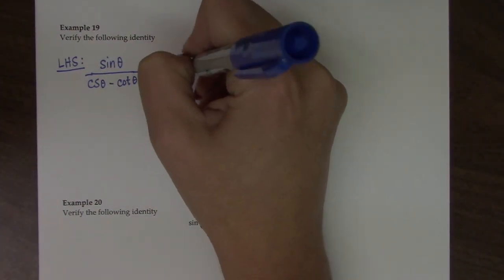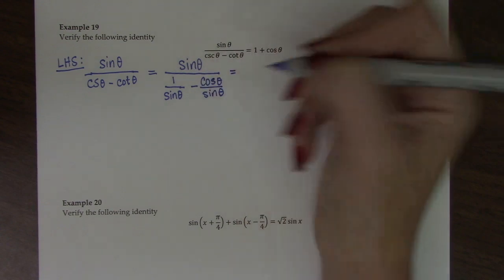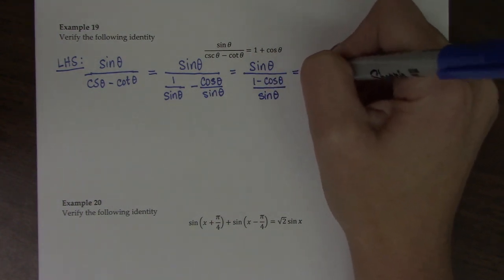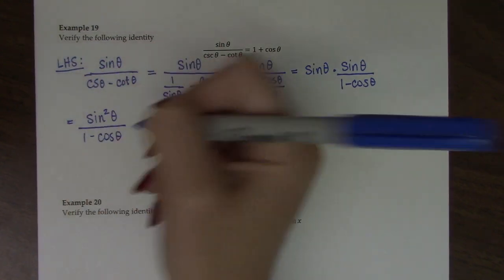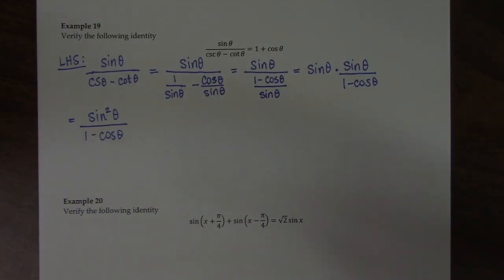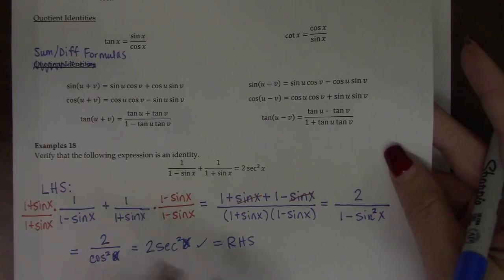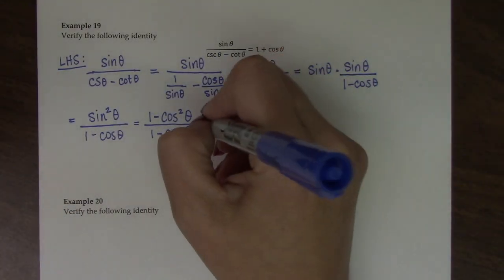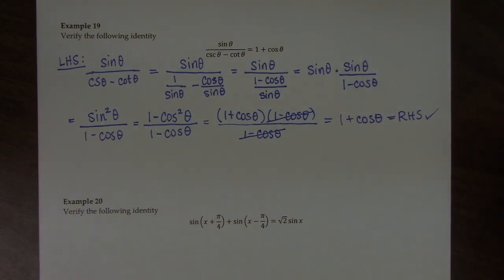Sec 5.1/5.2 Example 19